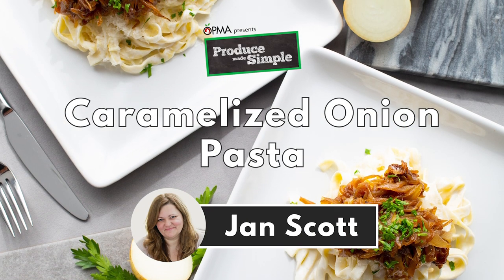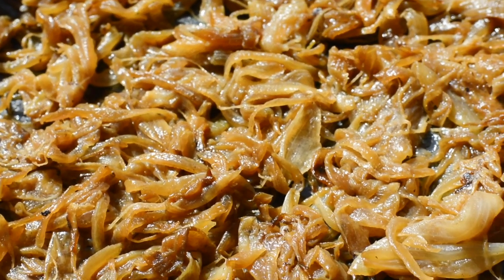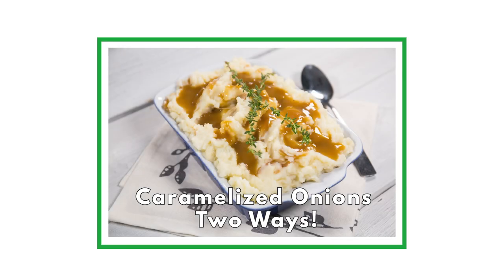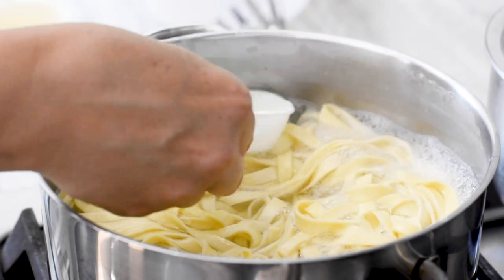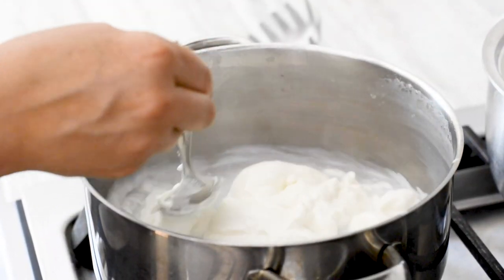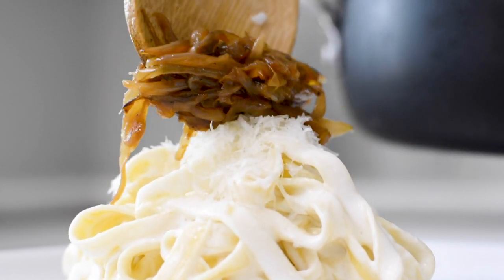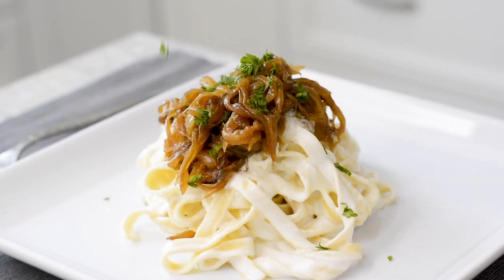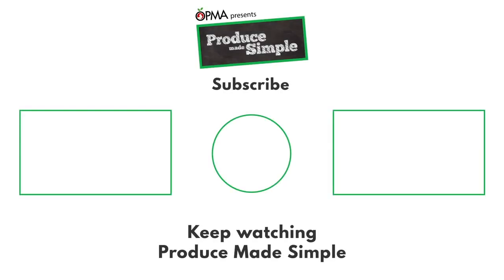Pasta with Yogurt and Caramelized Onions| Produce Made Simple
Few things will elevate the flavour of a dish like caramelized onions. One of our favourite recipes that calls for caramelized onions is a humble pasta dish made with Greek yogurt and Parmesan cheese. It’s striking enough for company, yet simple enough for a casual weeknight dinner, especially if you have caramelized onions already on hand.